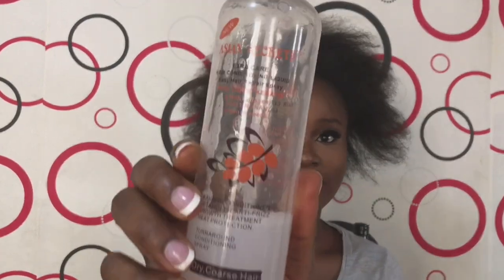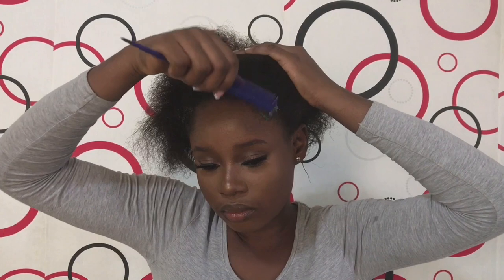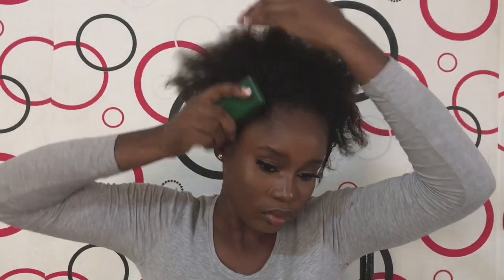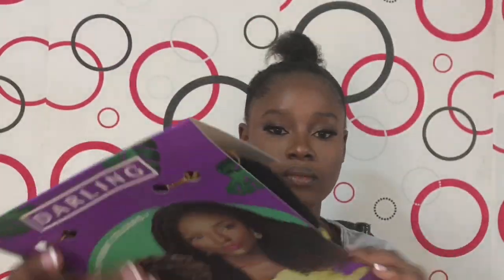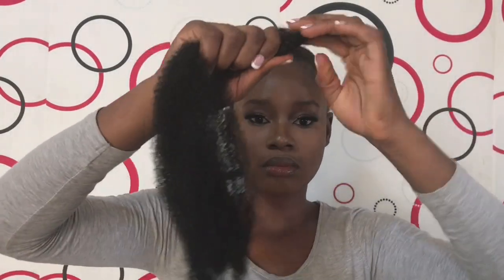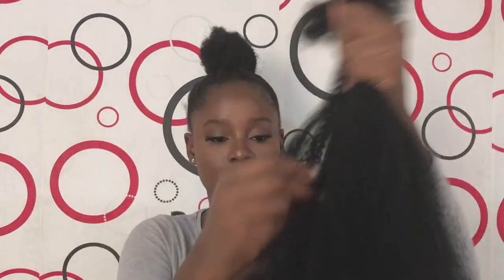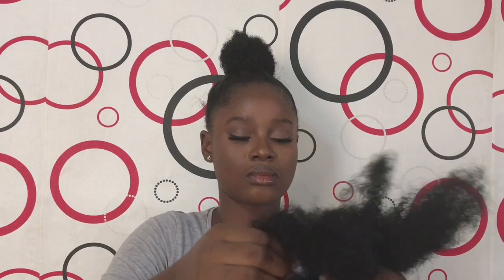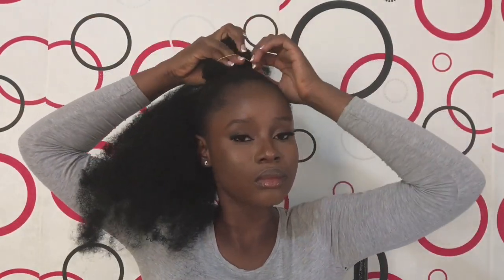Easy high bun tutorial with attachment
Hey dear! This is an easy high  bun tororial that can be rocked to the office, for church, school or even a date 😌

If you’re a company or individual and would like me to review a product, hair, etc

About me:
Age 20 and student
Camera used: iPhone